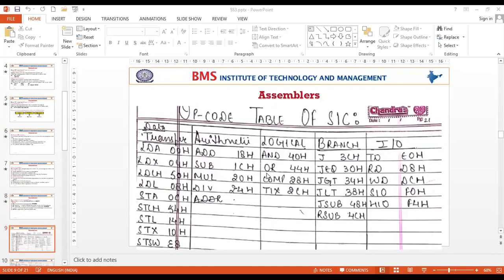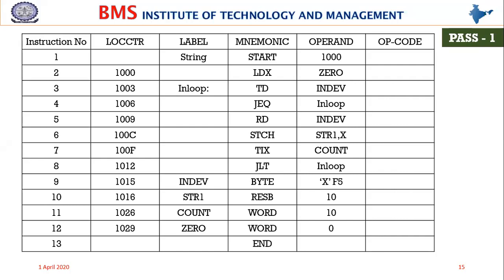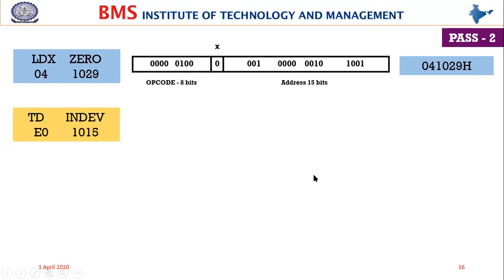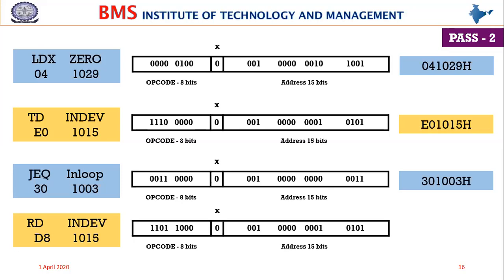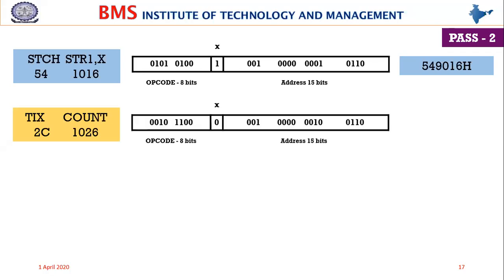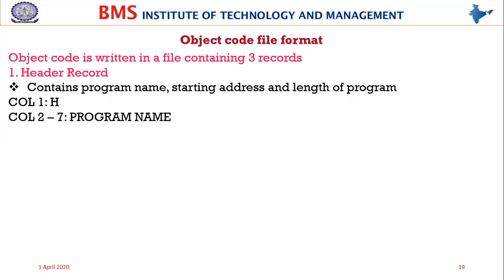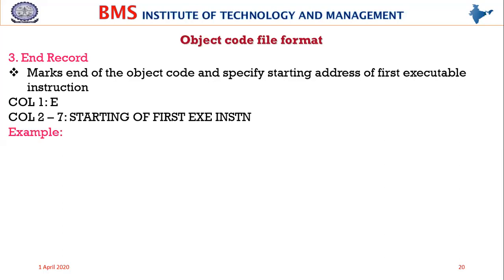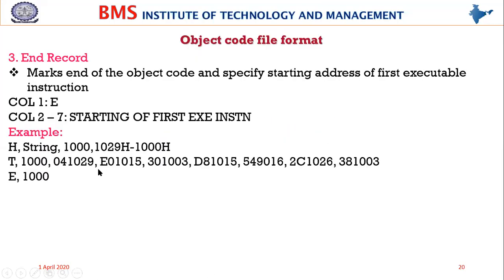SS 6 Guruprasad 1 04 2020